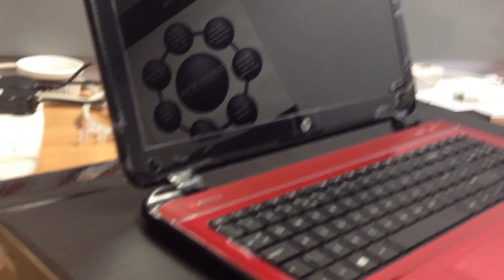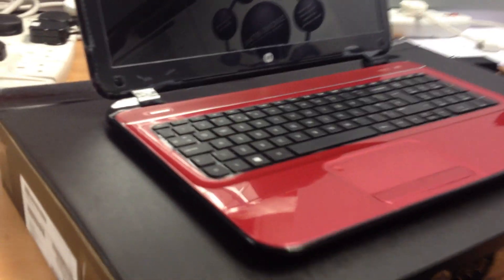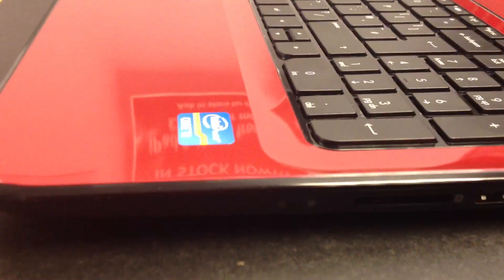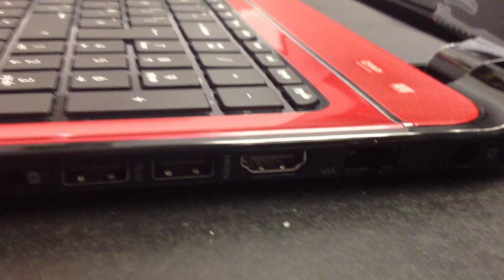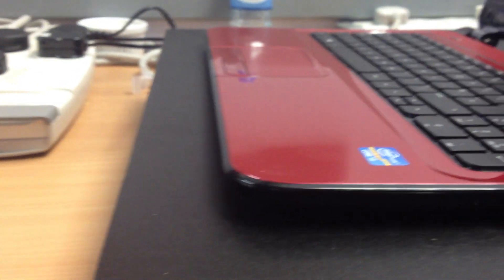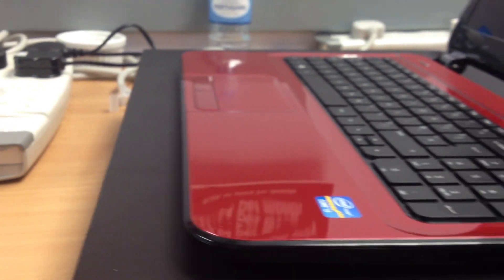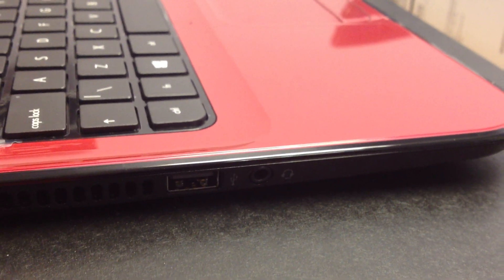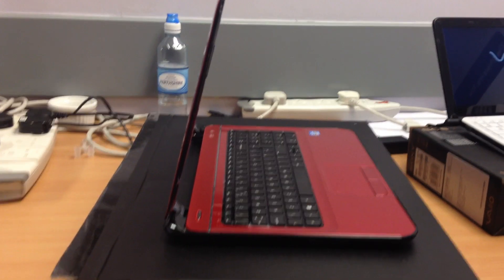HP Pavilion Sleekbook 15-b050sa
A great contribution from Hp New Colour range to Windows 8.

Specs:
GENERAL INFORMATION
Processor Intel® Core™ i3-3217U (1.8 GHz, 5 GT/s, 3 MB L3 cache)
Operating System Genuine Windows® 8
RAM 4 GB (1 x 4 GB)
DDR3
Upgradeable to 8 GB DDR3
Graphics card Intel HD Graphics 4000
Screen type HD BrightView LED-backlit
Screen features Widescreen
Hard drive 750 GB SATA
SATA
5400 rpm
Memory card reader Digital media card reader
USB 1 x USB 2.0
2 x USB 3.0
Modem/Ethernet Integrated 10/100 BASE-T Ethernet LAN
WiFi 802.11b/g/n
Video interface HDMI
Audio interface 1 headphone-out/microphone-in combo
Sound Altec Lansing speakers with Dolby Advanced Audio
Webcam HP TrueVision HD Webcam with integrated digital microphone
Keyboard & Mouse Full size textured island-style with numeric keypad
TouchPad supporting multi-touch gestures and on/off button
Battery 4-cell Li-Ion polymer
4-cell
Up to 8 hours battery life
Additional features HP ProtectSmart (anti-shock system)
Accessories included 65W AC Power Adapter
4-cell Li-Ion polymer battery
"Begin here" guide
HP manual
Software included Symantec Norton Internet Security 2013 (60 days live update)
Dolby Advanced Audio
HP Connected Music powered by Universal Music Group
HP Connected Photo
HP Coolsense
HP ProtectSmart
HP Games powered by WildTangent
HP Connected ePrint
Cyberlink Power DVD
Windows Live Essentials
Amazon Kindle
Size 21 x 259 x 385 mm (H x W x D)